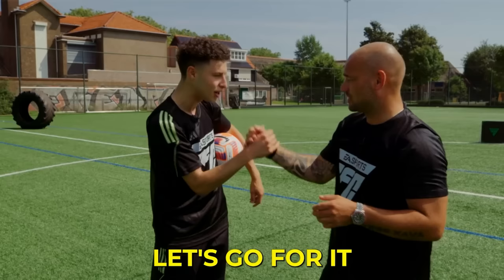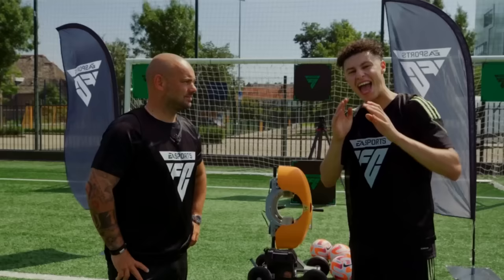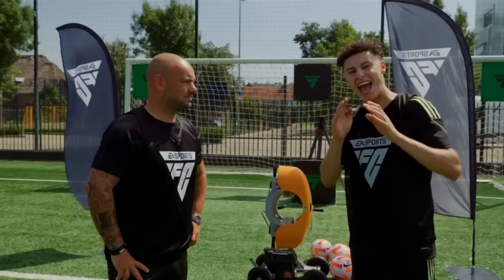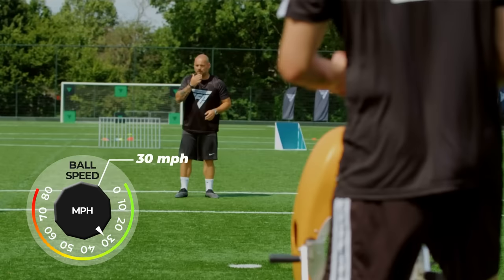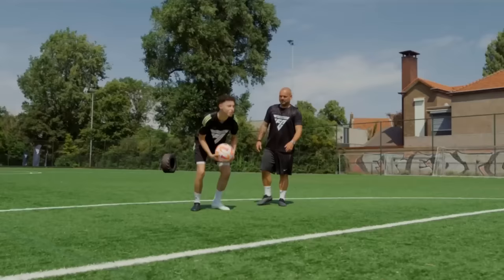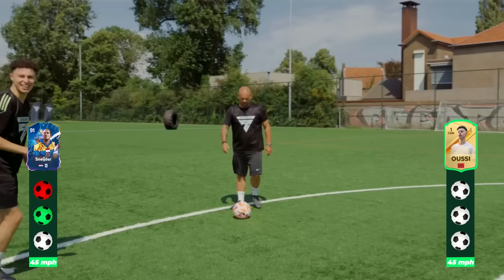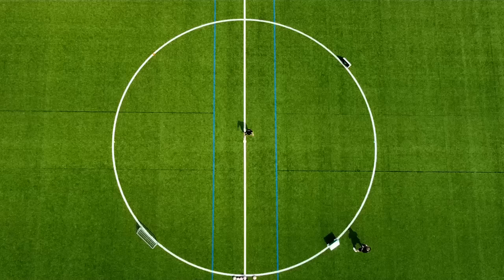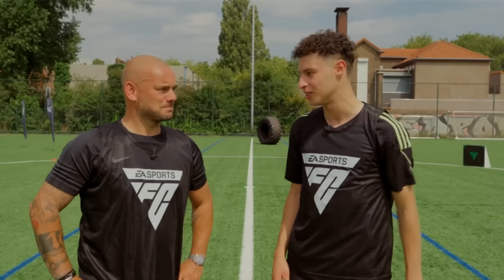How Good Is A 91 Rated Card In Real Life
Advertising @easportsfc - In this video I tested how good a 91 rated card was in real life by doing diferent football challenges on the pitch.